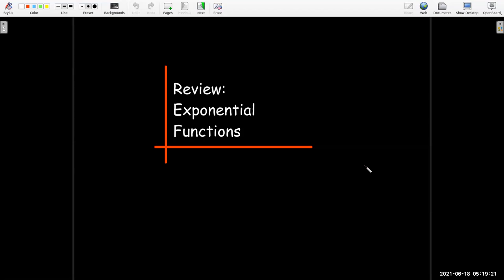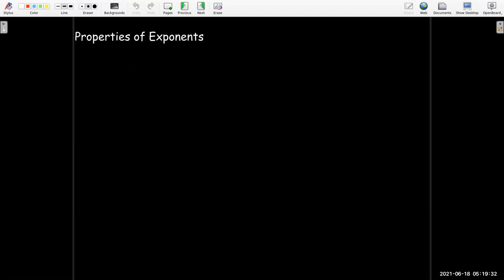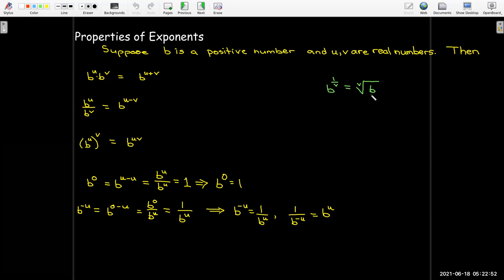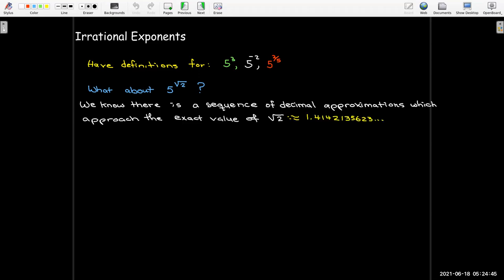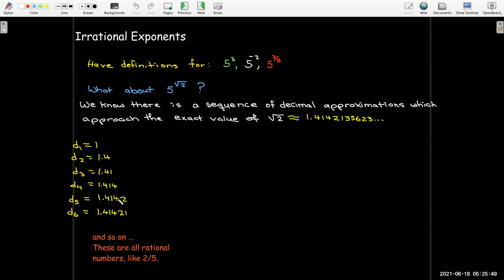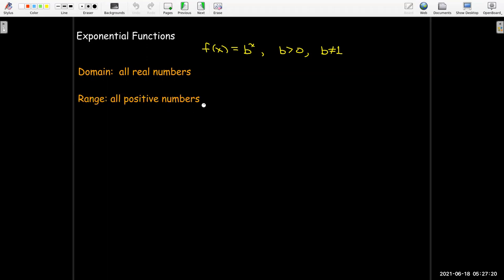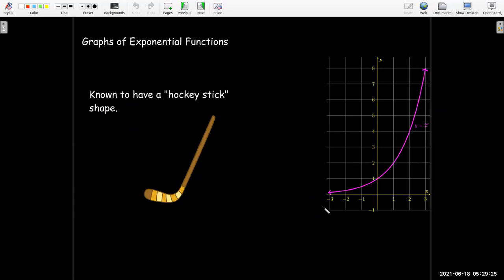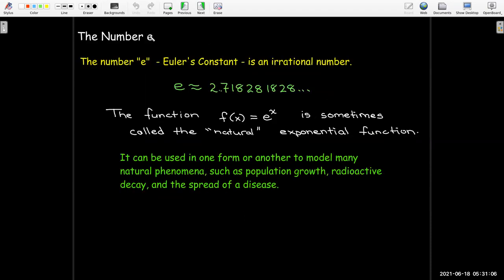Review of Exponential Functions and Their Graphs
We review some of the algebraic properties of exponential functions and their graphs.